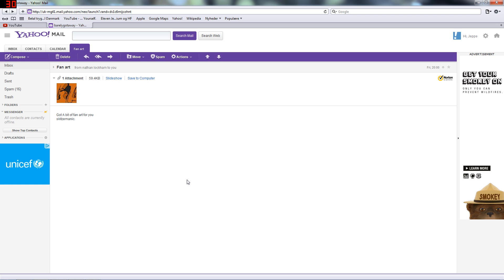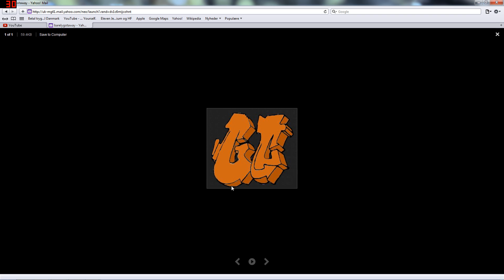Fan art!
Together to the top!